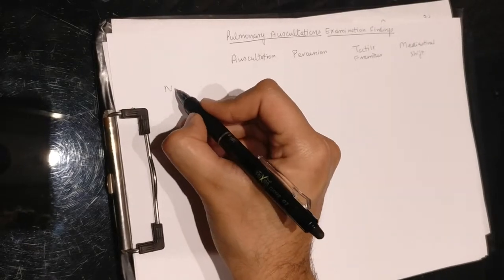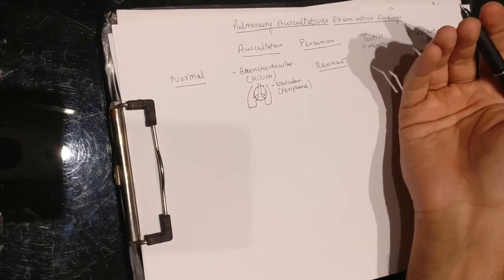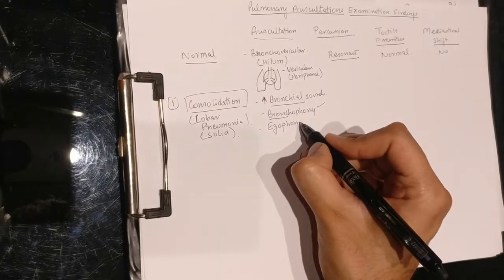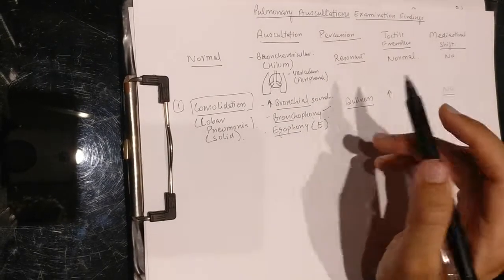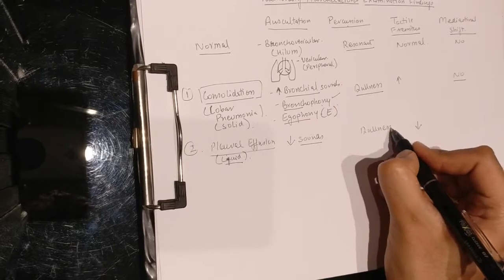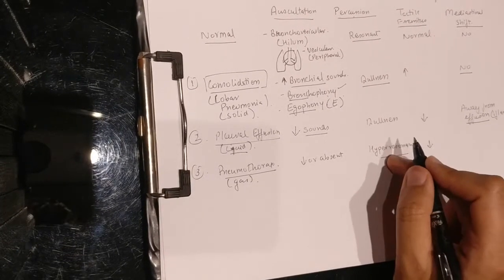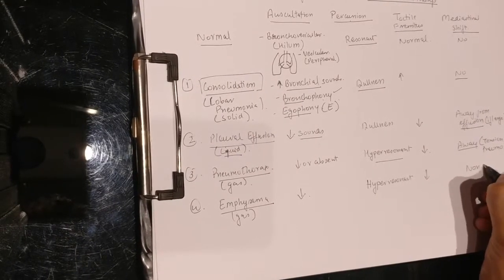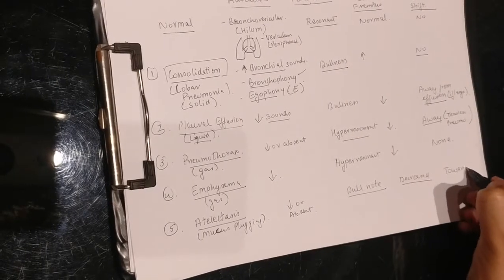Chest conditions and findings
This video explores the Auscultaion, Percussion,TF and mediastinal shift findings in Pneumonia, Pleural effusion, Pnemothorax, Emphysema, Atelectasis.